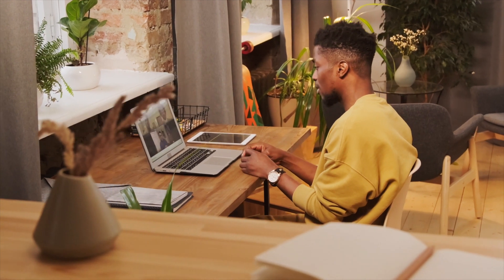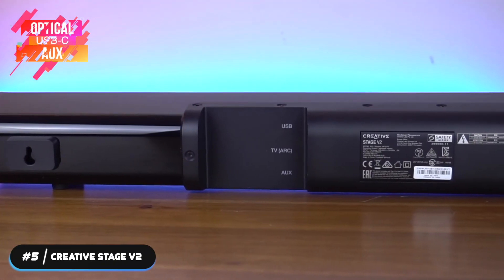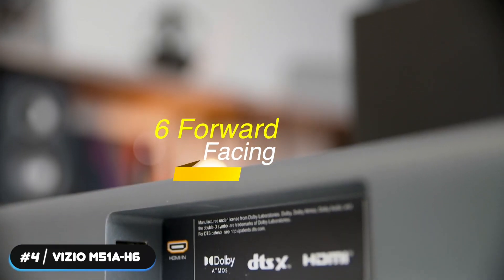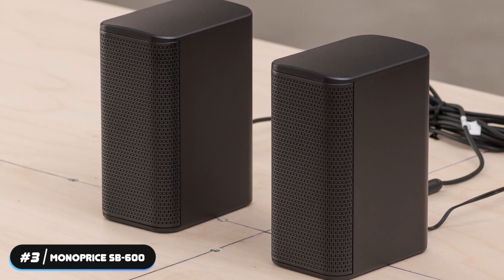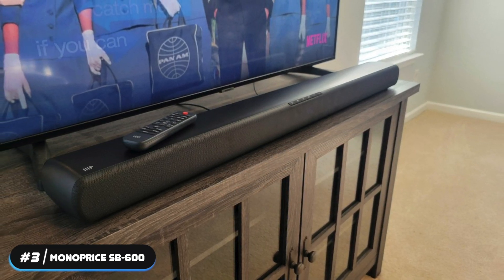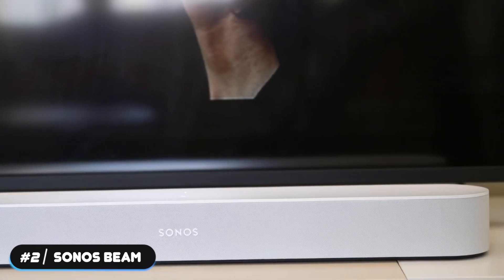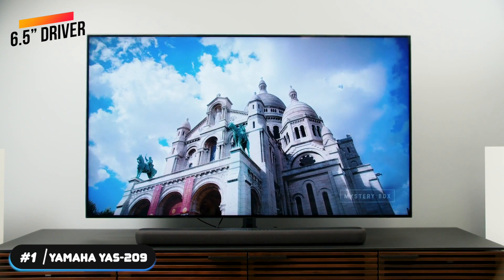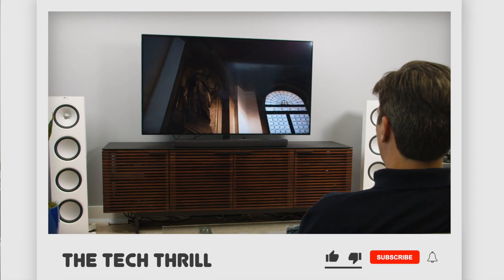Top 5 Soundbars in 2022 || Best 5 Soundbars List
What are the top 5 soundbars? Join us as we review our favorites in this video by The Tech Thrill!